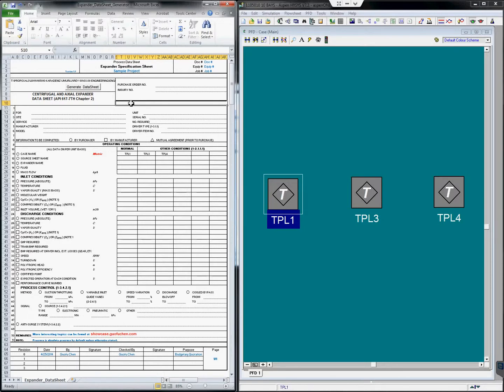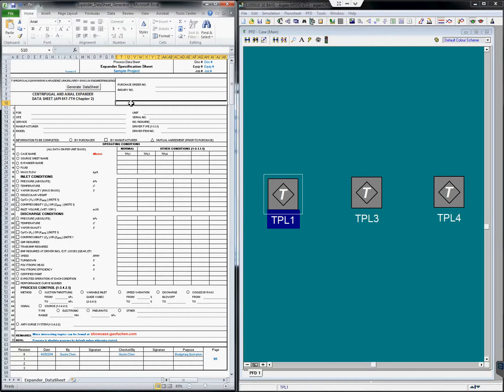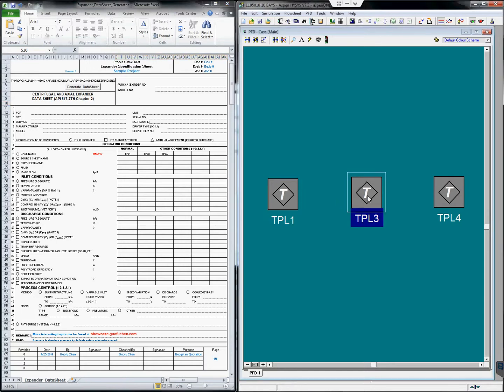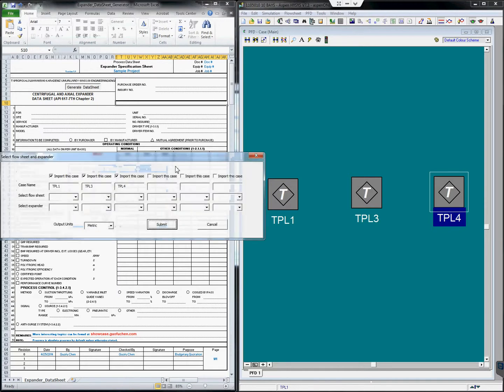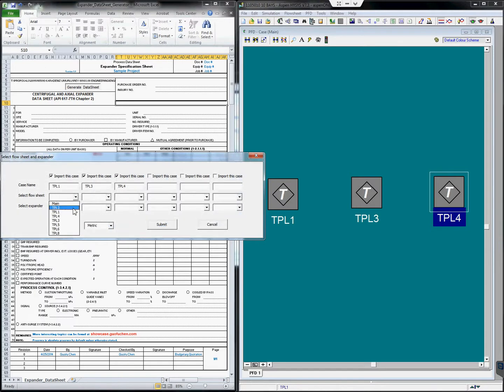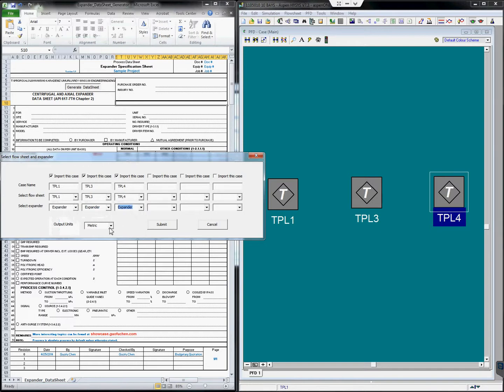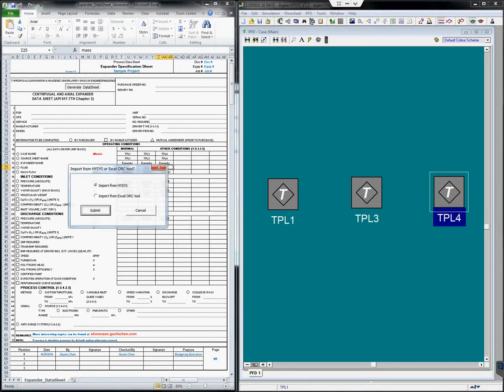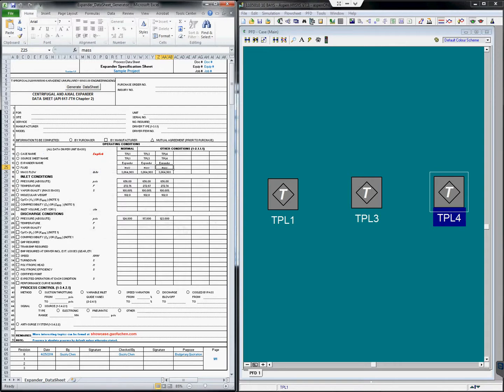One Minute Process Engineering: Generate Expander Datasheets by Guofu Chen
It is so much fun for being a process engineer to do all kinds of magic calculation in AspenTech HYSYS. But when it comes to generate process data sheet specification, it is so so frustrating. If you have the same experience as I do, you are in the right place.

Another Excel spreadsheet program was developed by Guofu Chen using VBA to generate expanders' data sheets in one minute.

Simply open your AspenTech HYSYS calculation file and the Excel file, click "Generate DataSheet" button and it pops out a window and you can choose which expander you want to include in the specification.

We are going to include "TPL1", "TPL3" and "TPL4", choose the corresponding flowsheet and expander, and output the data in Metric Units and then click "Submit". The expander data sheet is created in less a second. You might want to change to "English" unit as well. Select "English" and you get a nice data sheet in English unit instantly.

With this tool, do you think you can generate an expander data sheet in one minute? You surely can.